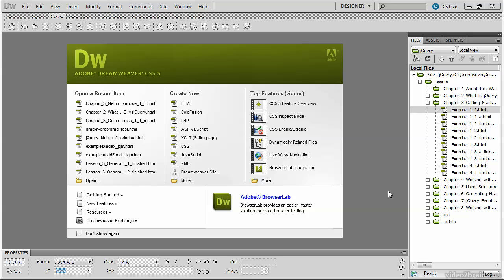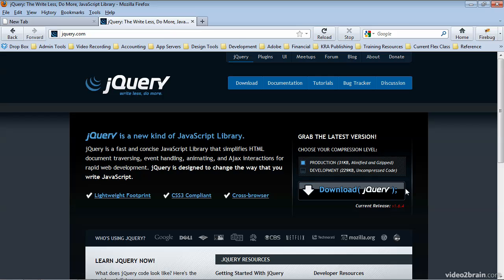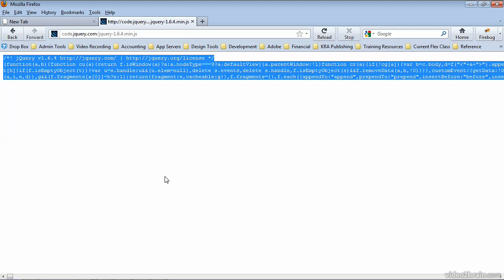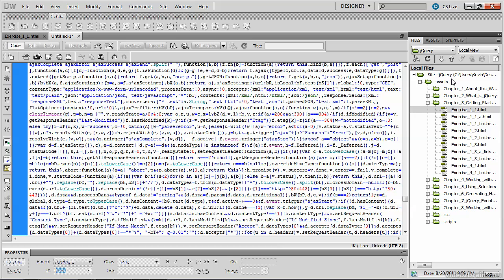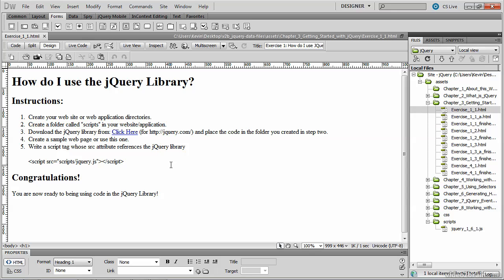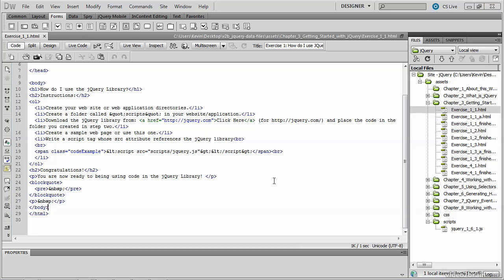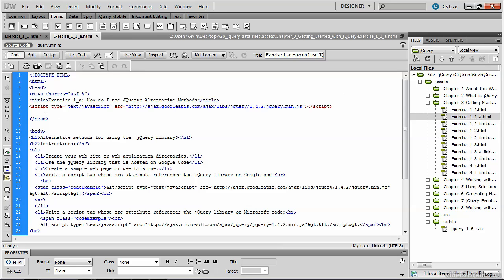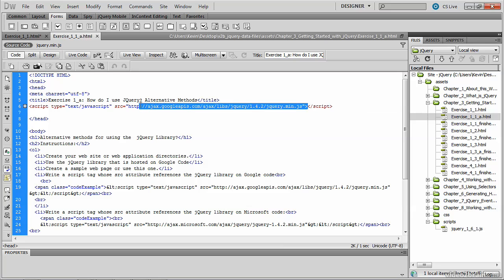jQuery Chapter 3.1 Setting Up jQuery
Getting Started with jQuery is as easy as locating and downloading the library and adding it to your webpages. In this video you will learn where to find the jQuery library and how to link to it our web pages (or download it and link to the local file from your web pages).